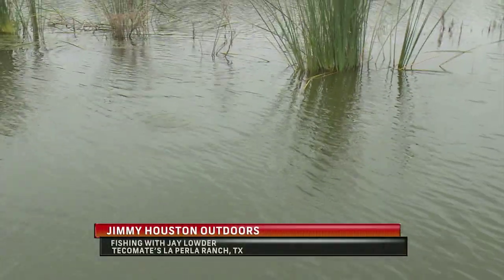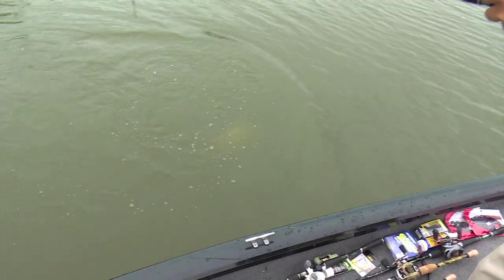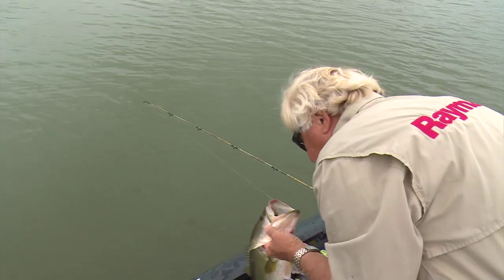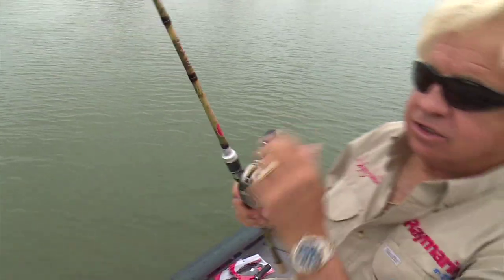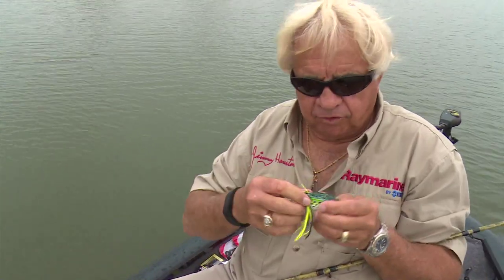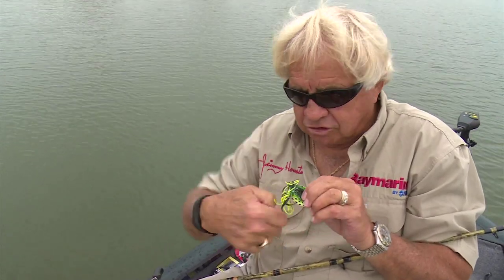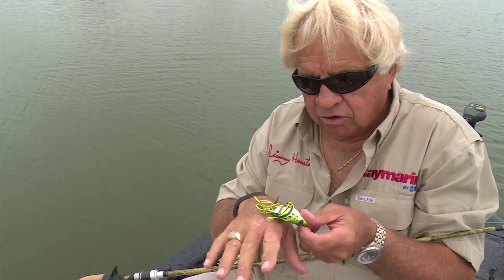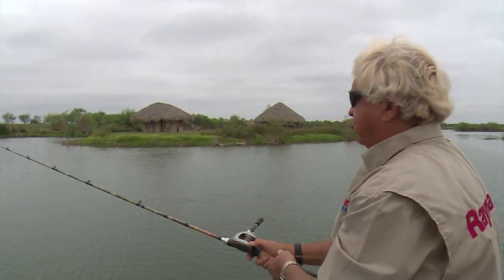Catchem' on a Frog JHO